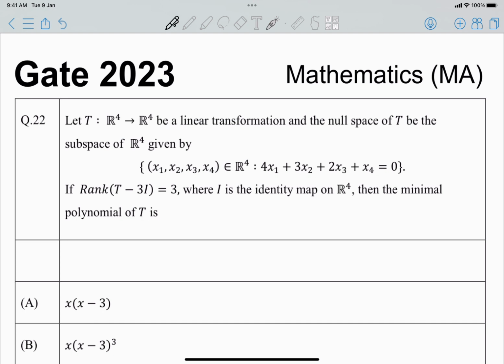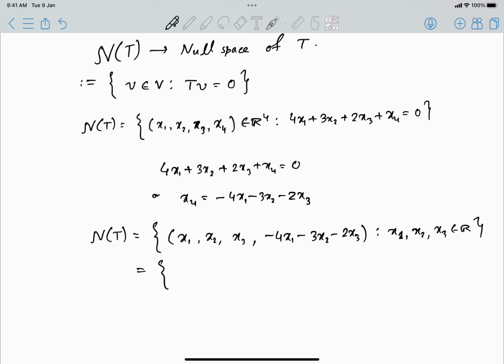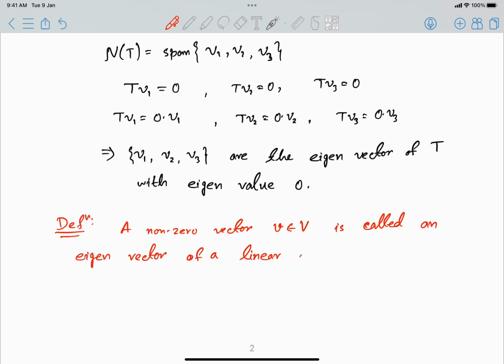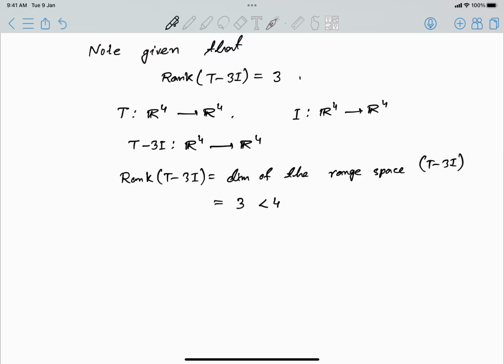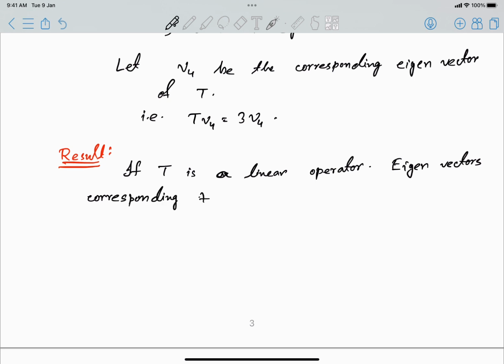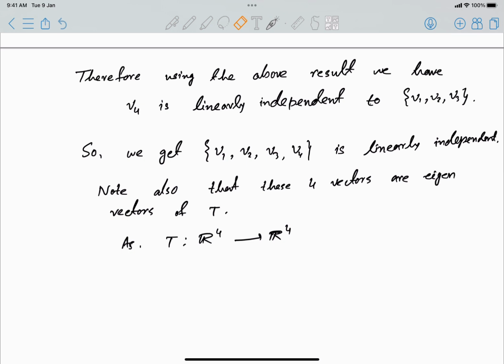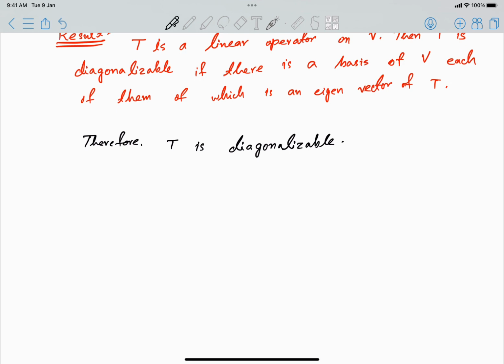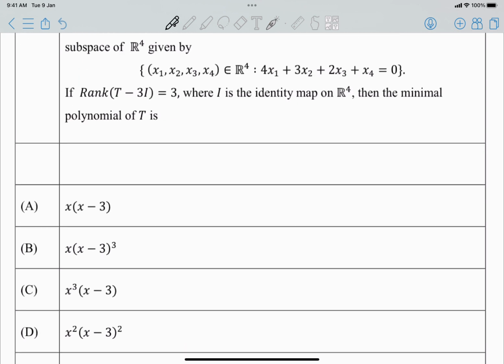Q22 MA 2023